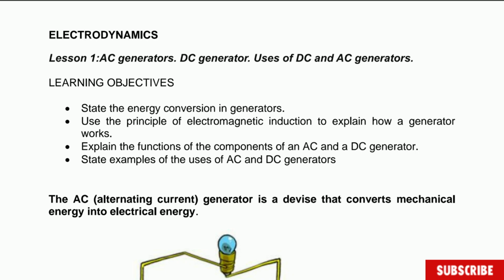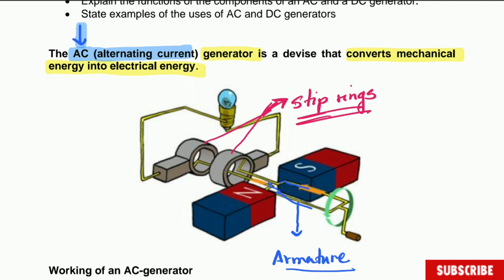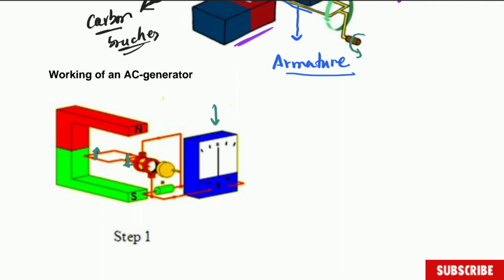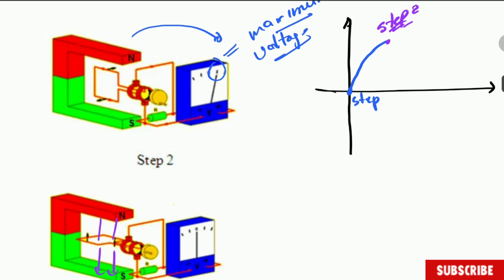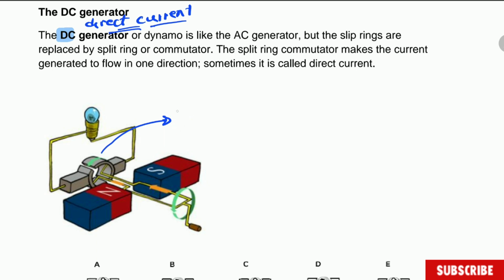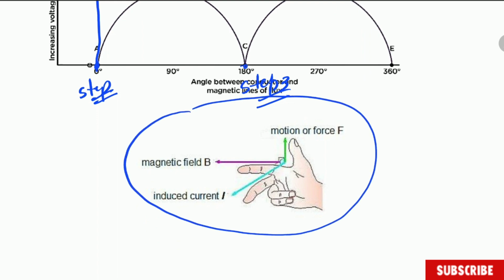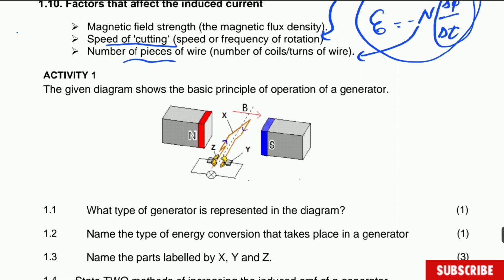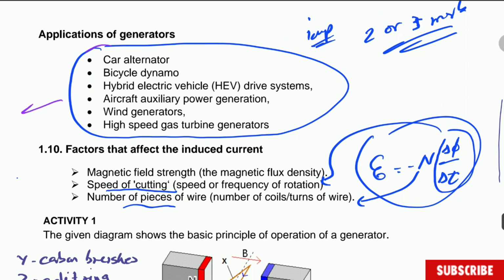Generators for Grade 12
In this video we are going to look the two different types of generators.